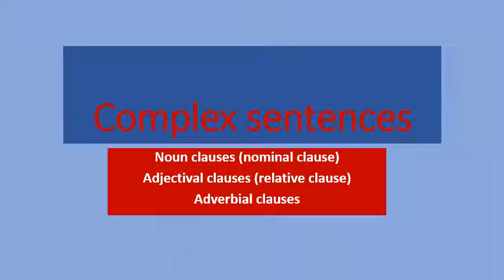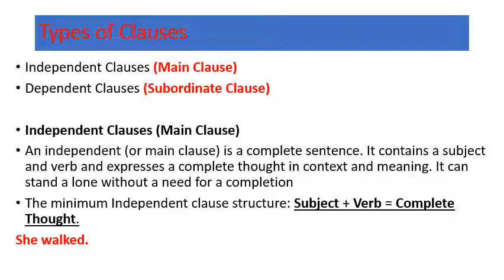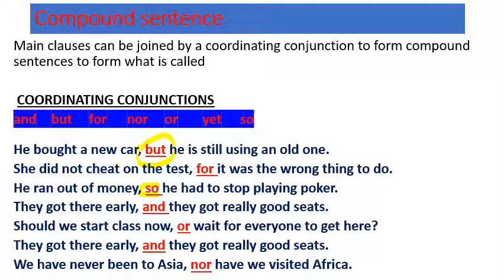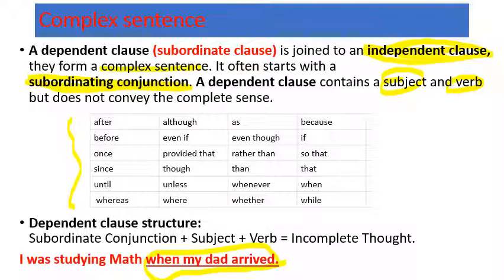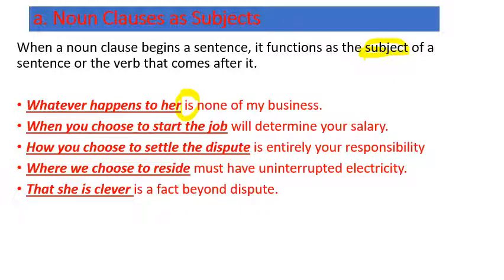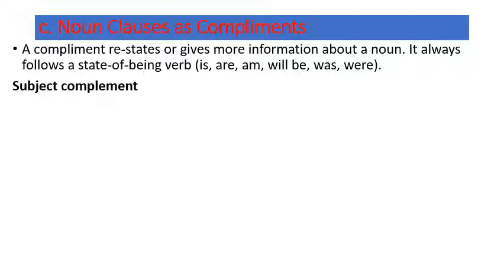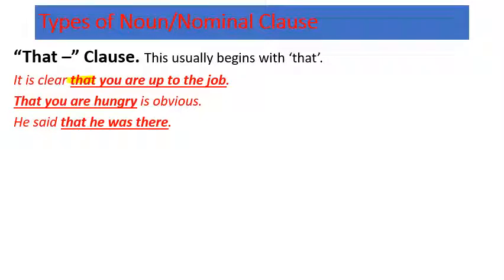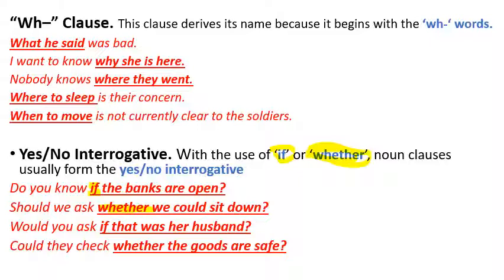قسم اللغة الانكليزية / المرحلة الثانية / النحو Noun clauses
م.د رشا عبد الرضا سعيد
جامعة بغداد / كلية اللغات